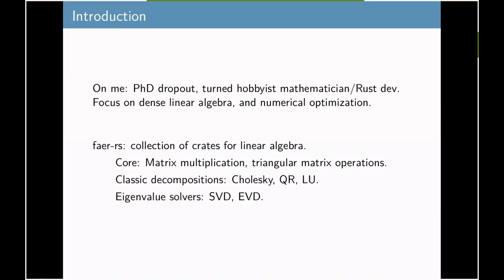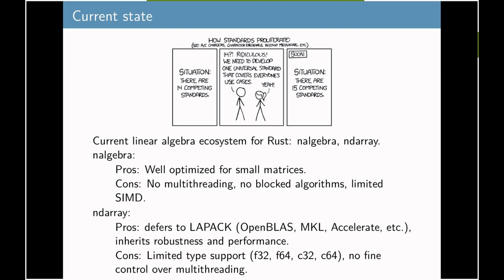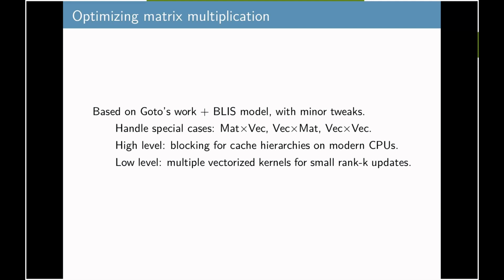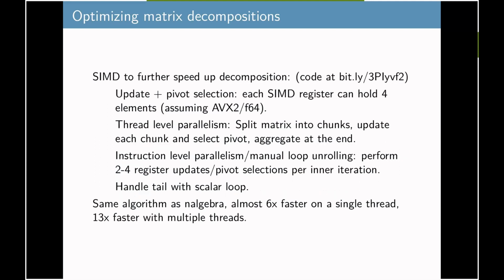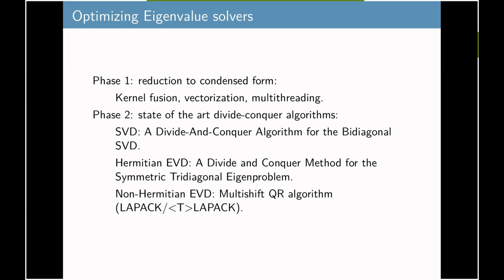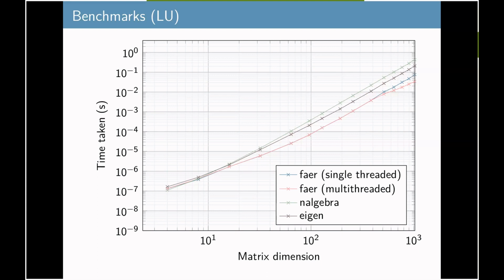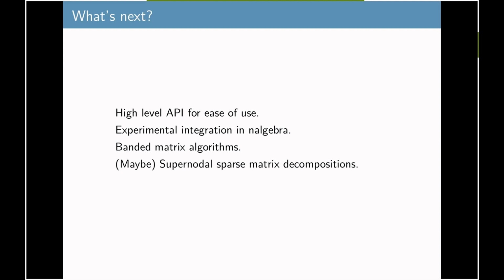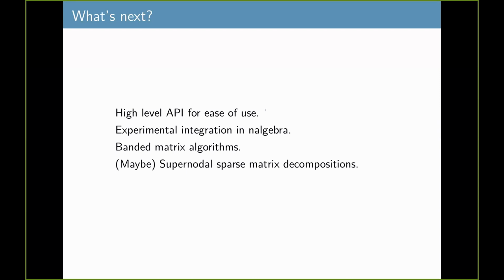Sarah El Kazdadi - faer-rs: a linear algebra foundation for the Rust programming language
This talk presents faer, a pure Rust implementation of low level linear algebra algorithms that leverages SIMD instructions, modern cache friendly algorithms and thread parallelism to achieve high performance.